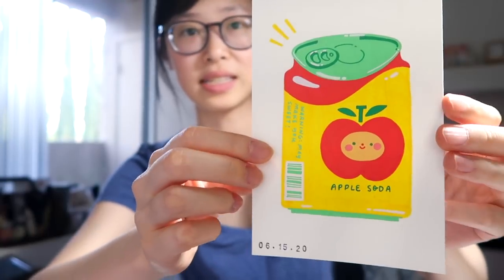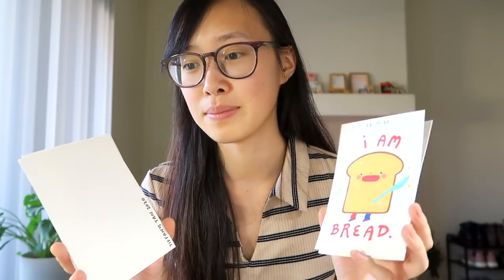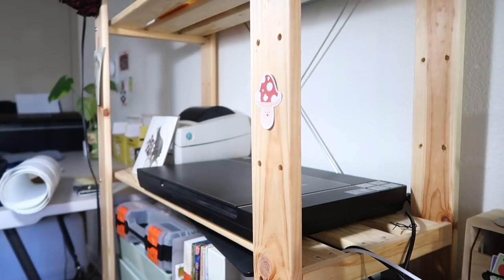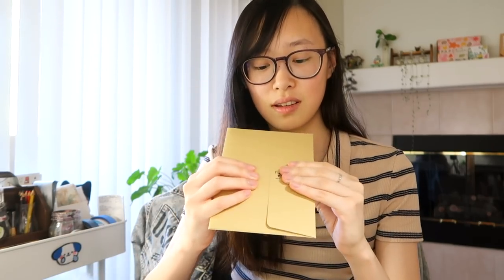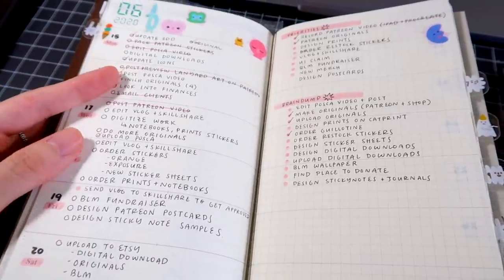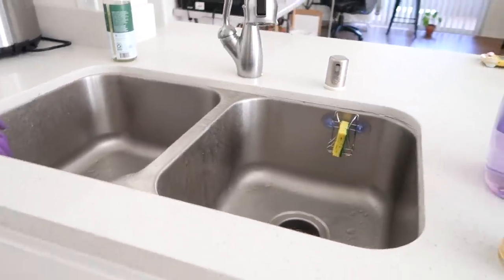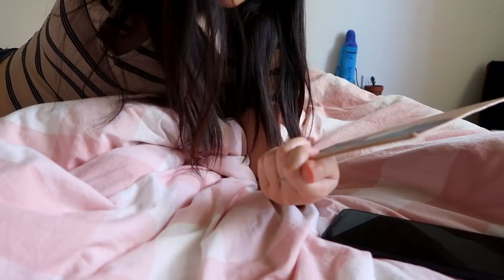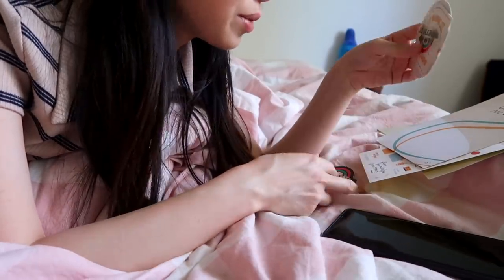☀ STUDIO VLOG 30 ☀ Lots of Drawing, Being Productive, Budgeting, Packing Patreon Things, & more!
The first 1000 people who click the link will get 2 free months of Skillshare Premium:

Hello!
How is everyone today? I hope your day is going good! This week I was feeling very very very creatively driven and made a lot of original pieces that I shipped off to my patrons! On the downside, I did start overthinking about finances and budgeting and all that jazz but ended up in a kind of okay place. I've been thinking a lot about the benefits of living with parents versus living alone. I still think living alone benefits my mental and creative health, I've never felt so much like an individual while living alone. But I've been wondering if that individuality is worth spending all that extra money. What do you think? I hope you enjoyed this studio/living alone vlog! Lots of love, Apple Cheeks.

BLM RESOURCES:
✏ blacklivesmatters.carrd.co

THINGS/PEOPLE MENTIONED:
✏ Posca Markers:

SOME GOODIES FOR YOU:
✏ 15% off Sudio Bluetooth Earphones:
Use code 'APPLECHEEKS15' at checkout on Sudio.com

TECH I USE:
✏ Canon G7x Mark II
✏ iPad Pro 11" 2020
✏ Apple Pencil 2

FTC: This video was sponsored by Skillshare. Some of the links above are affiliate links, which means I may earn a small commission if anyone purchases through them.